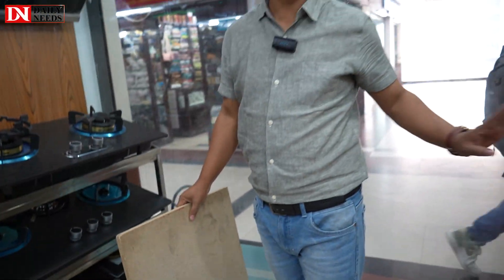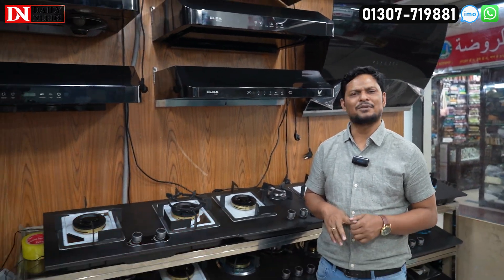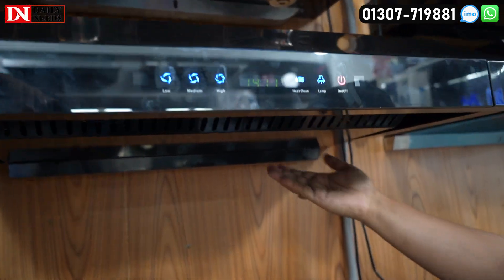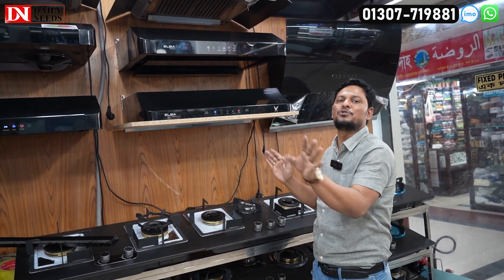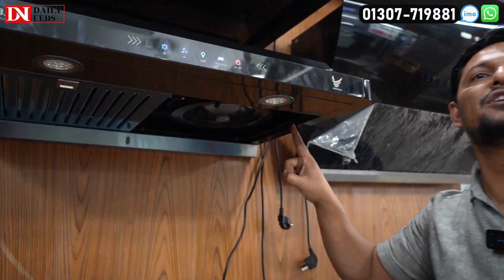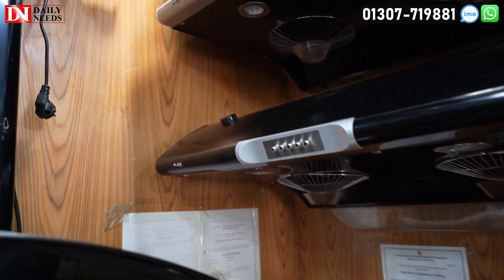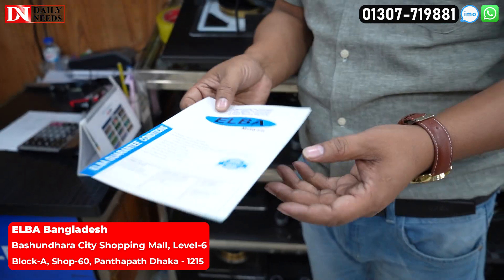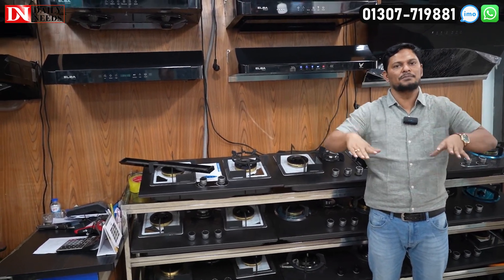ELBA ব্রান্ডের শক্তিশালী কিচেন হুড কিনুন অবিশ্বাস্য দামে | Elba Kitchen Hood Price In BD 2023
ELBA Bangladesh
Bashundhara City Shopping Mall, Level-6,
Block-A, Shop-60, Panthapath Dhaka - 1215.

☘Allah Hafez☘